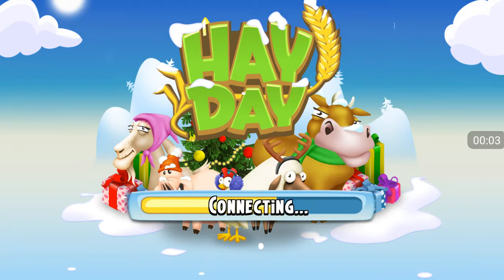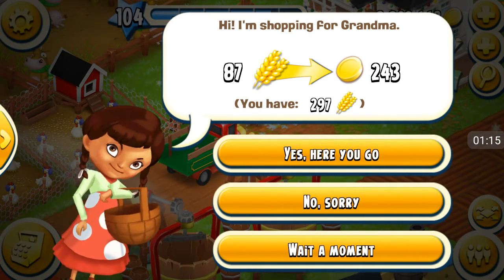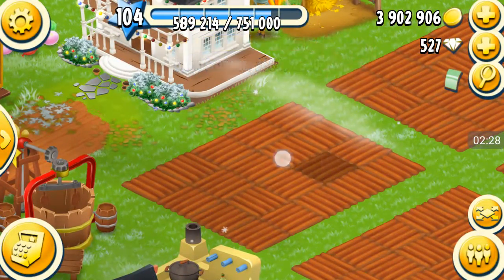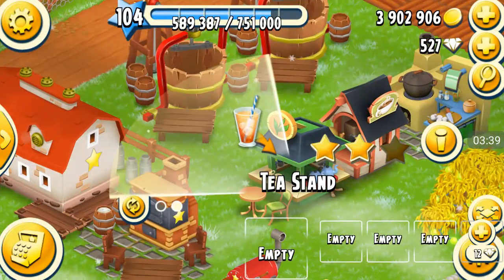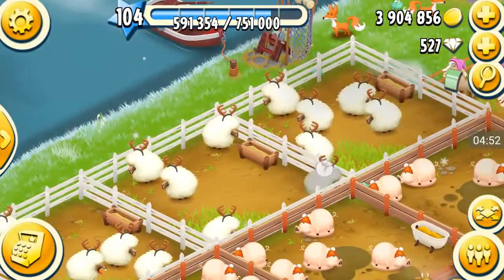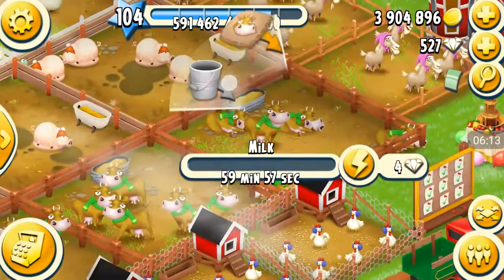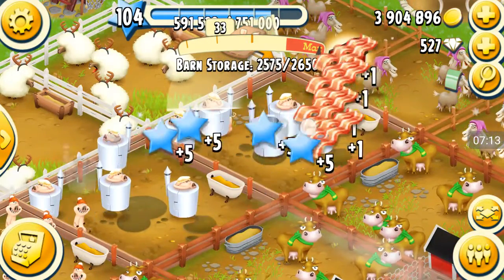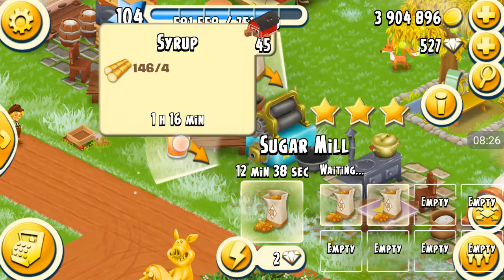LEVEL 104 HAYDAY LET'S PLAY - CROP/SILO MANAGMENT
I talk about how I make sure I always have enough crops and space in my silo. Follow me everywhere at carolconfetti :)